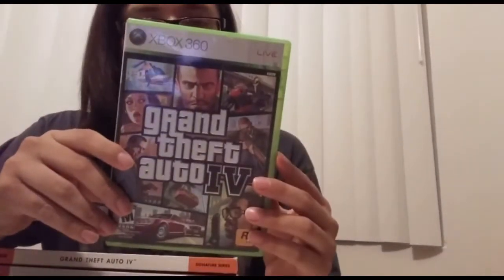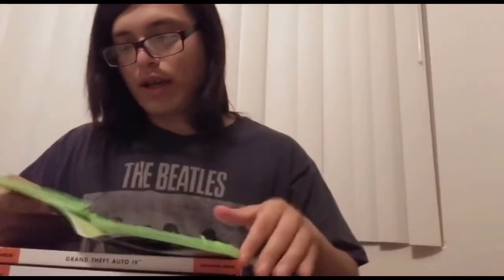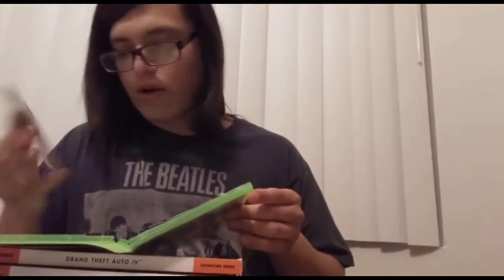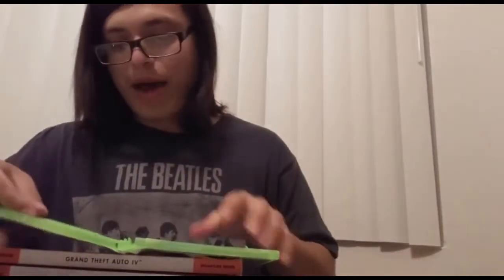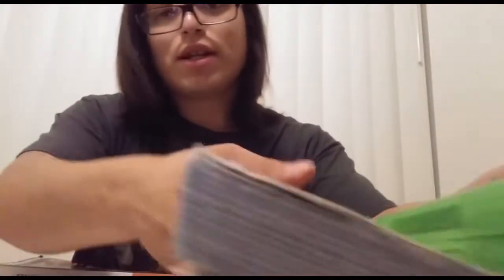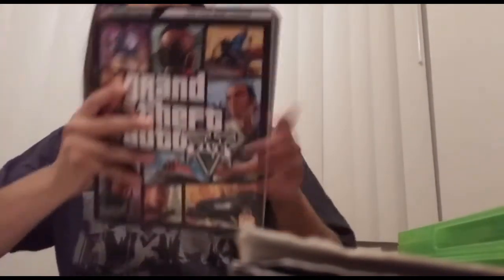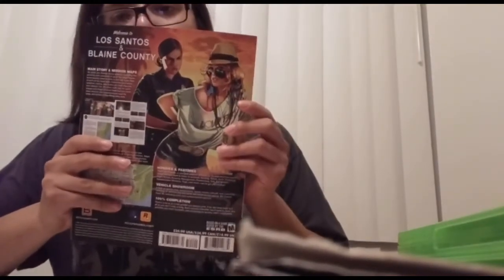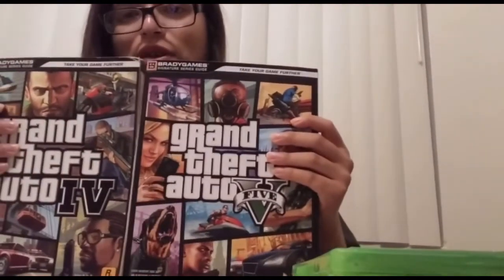GTA IV+V Bundle Unboxing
Hello everyone,
Today's unboxing is of a GTA IV+V Bundle deal I came across on eBay for the Xbox 360. The bundle includes both games and their respective strategy guides.